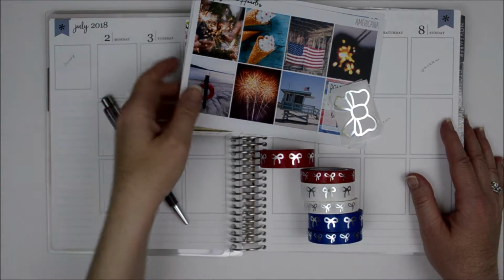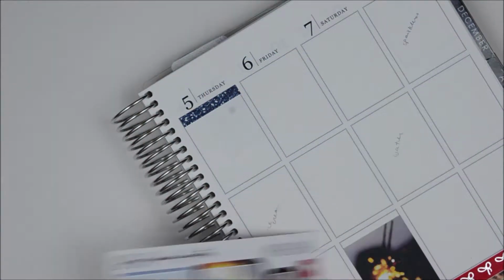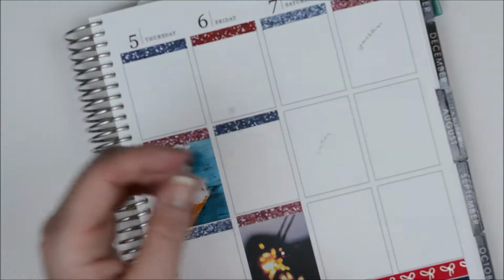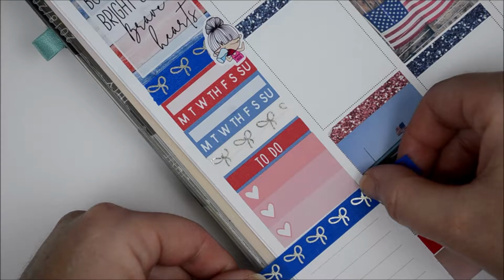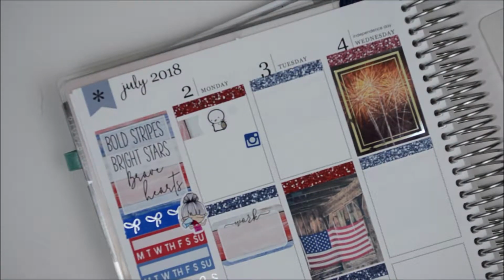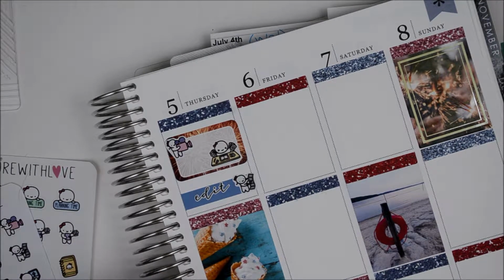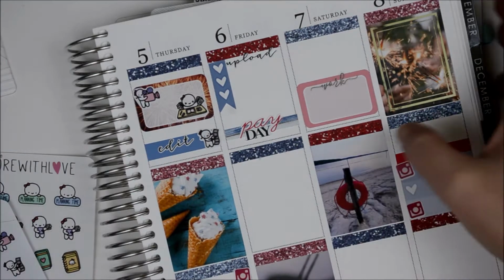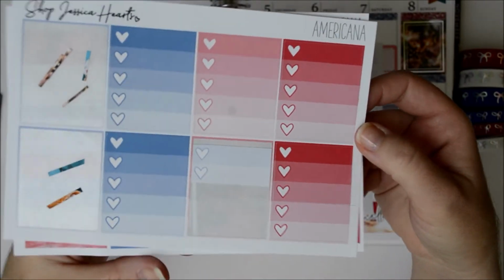4th ofJuly Week, Feat. Shop Jessica Hearts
This video is a plan with me for the week of July 2nd through July 8th and features the kit "Americana" by Shop Jessica Hearts. I can also be found on Instagram as @puggedandcrafty.